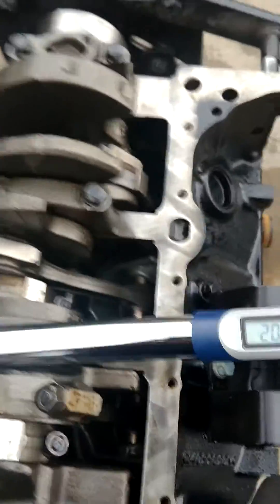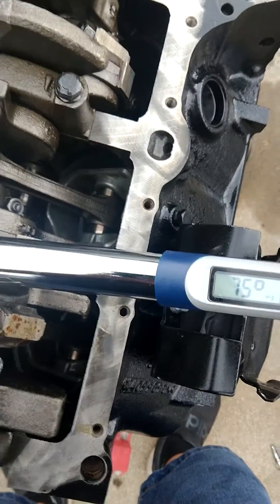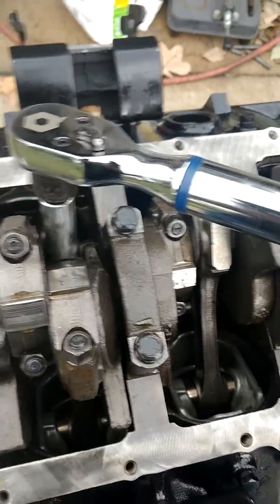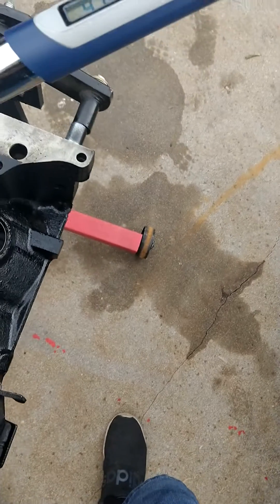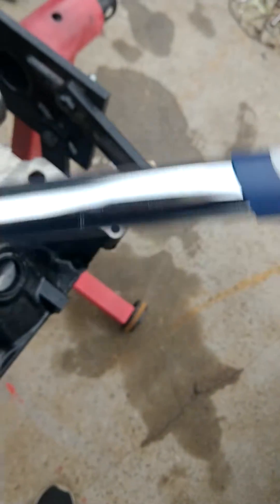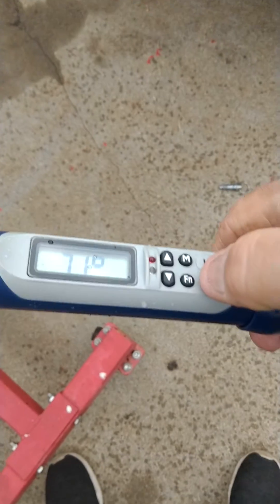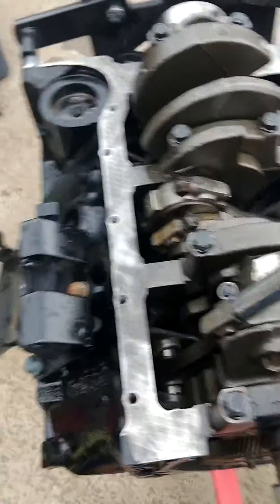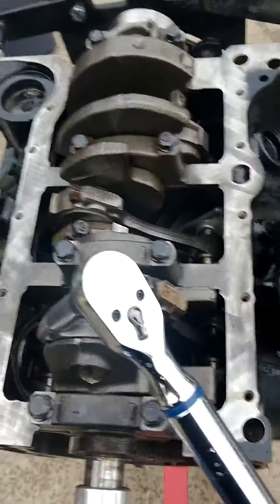Chevy 4.3L rebuild and using a QUINN torque wrench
This is the second video on my Chevy 4.3L Vortec rebuild.
I used a QUINN torque wrench to tighten the rod bolts to 70 degrees.